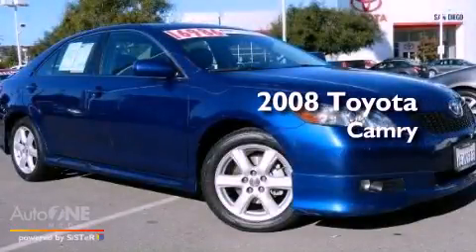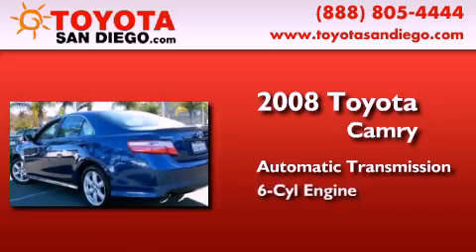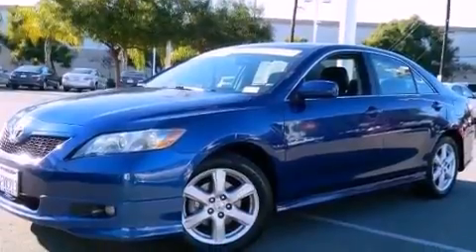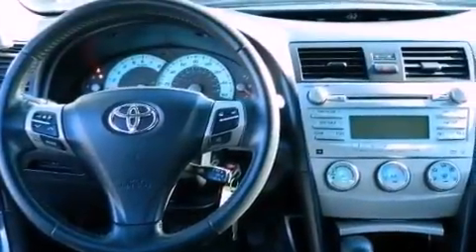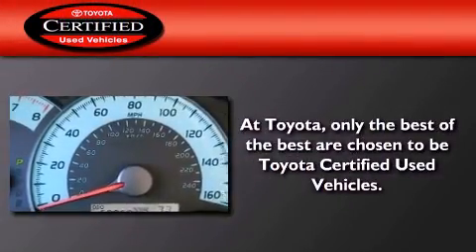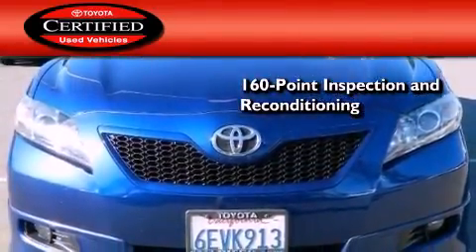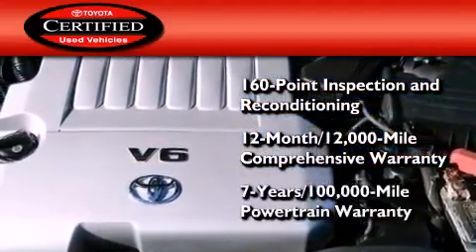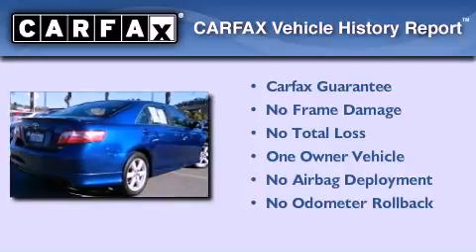2008 Toyota Camry Certified San Diego CA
Year : 2008
 Make : Toyota
 Model : Camry
 Engine : 3.5L 6 cyl.
 Trans . : Automatic
 Exterior : Blue
 Miles : 60,825
 Interior : Black
 Stock : 51660